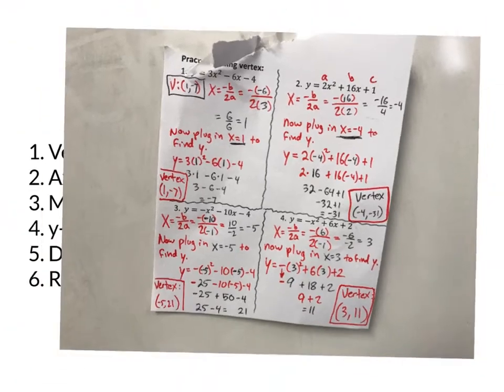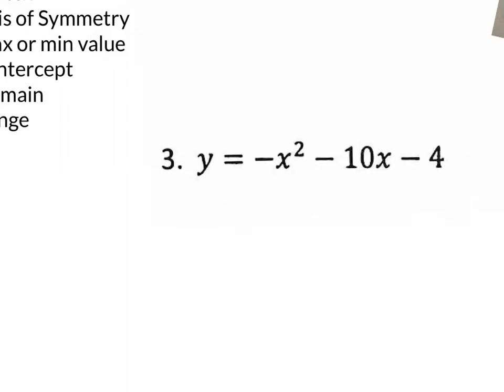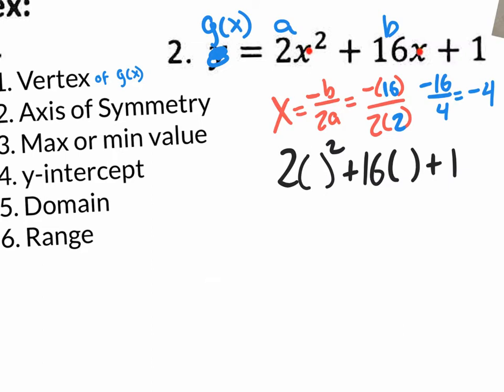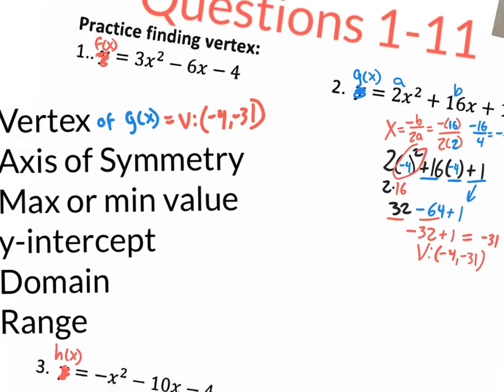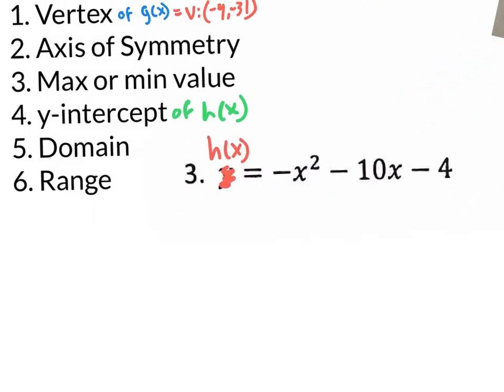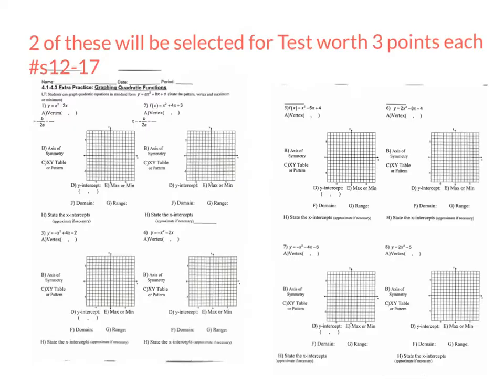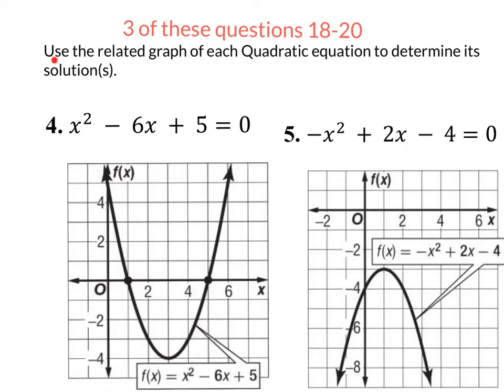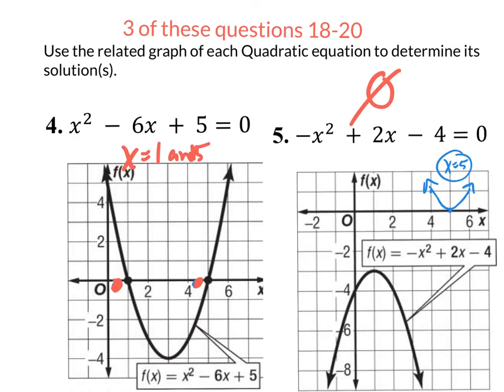Review for test 4.1-4.3 graphing and solving quadratics (by factoring) per 8